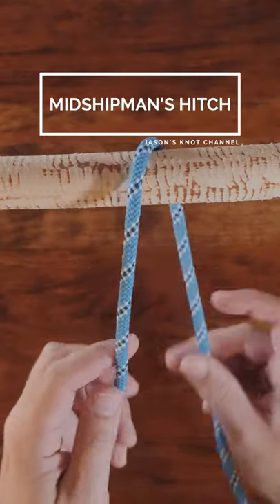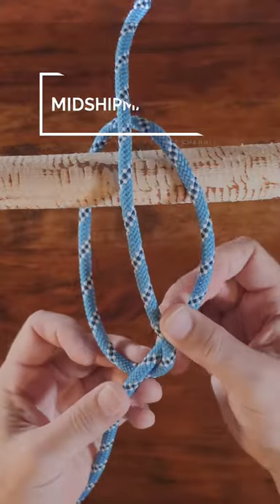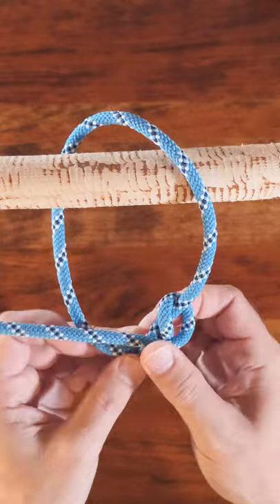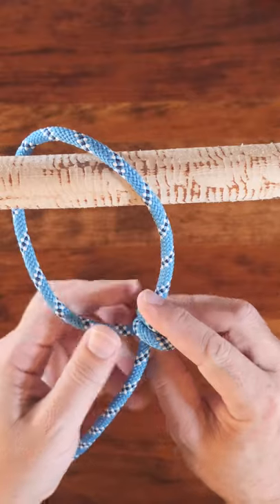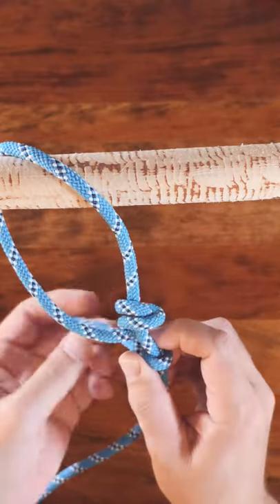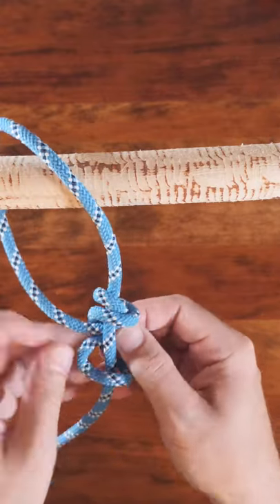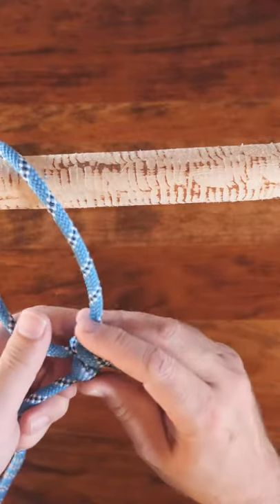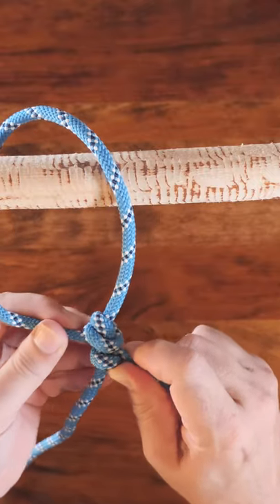Midshipman's Hitch Knot - Learn How in under 60 SECONDS!! (BEST for Android Mobile)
Midshipmans Hitch Knot - Learn How in under 60 SECONDS!! (BEST for Android Mobile)

This video was filmed and edited for Youtube Shorts. A new short form video will be published weekly on Saturdays.

Learn how to tie the midshipman's hitch knot with this easy to follow short video.

The Midshipman's hitch is a hitch knot that's used to create an adjustable loop at the end of a rope. The midshipman's hitch is very similar to the taut-line hitch and also the awning hitch. I've created a separate video "The Taut-line vs the Midshipman's hitch" and I highly recommend you check out the comparison.

My Links

3/8” Braided Rope (Lightweight Strong Versatile Rope for Camping, Survival, Knot Tying)

4 Piece Stainless Pot Set
Folding Bow Saw